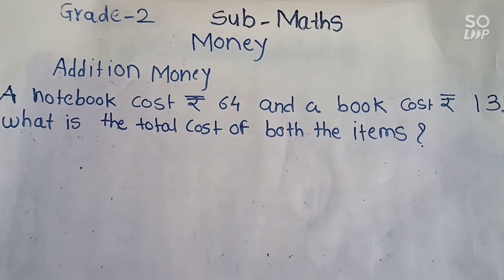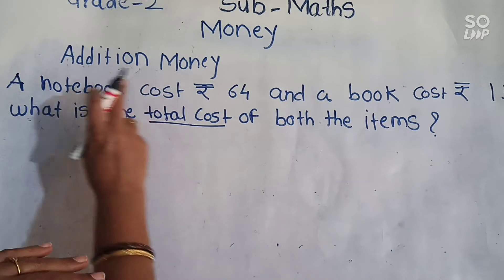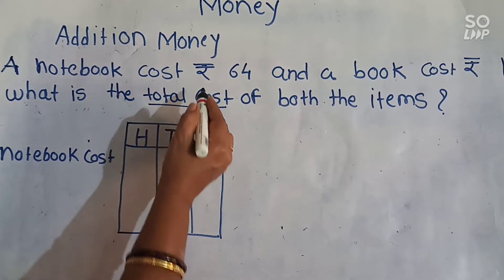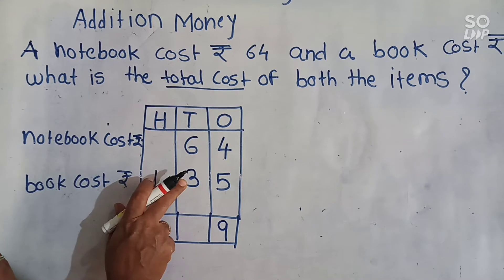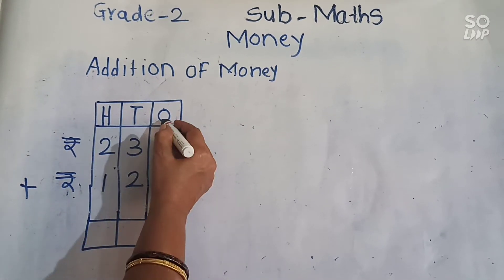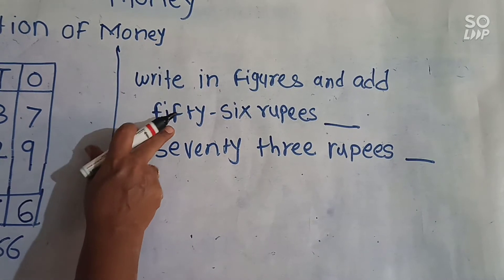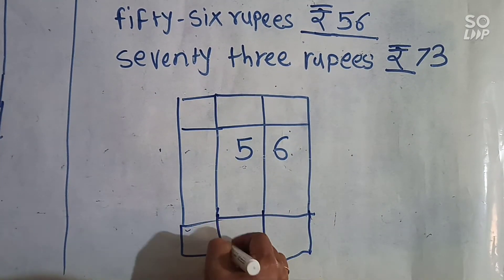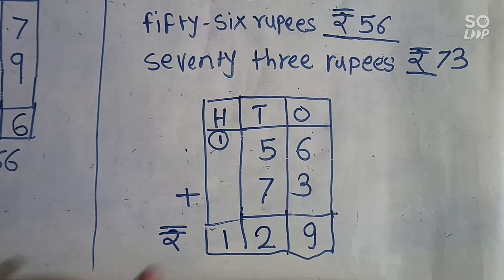Grade-2 | Money | Addition of Money